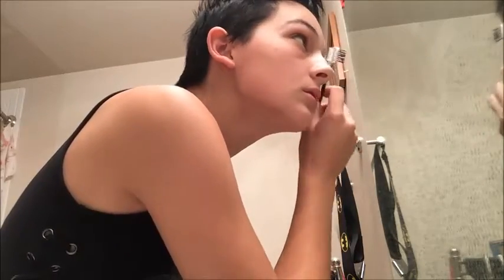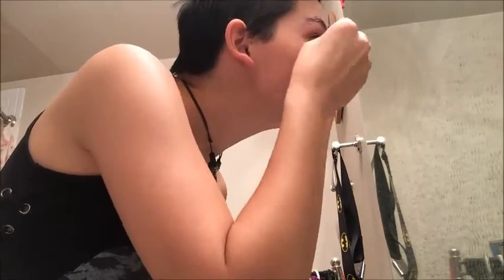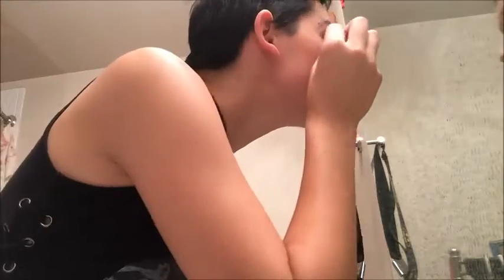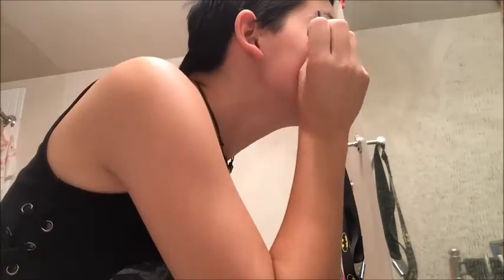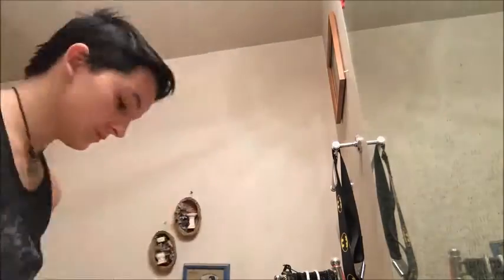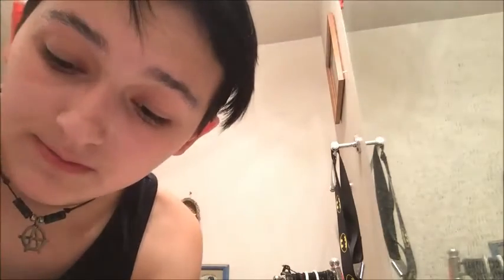How To Get Perfect Eyebrows ♥ Adrian Mae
You look good today ♥